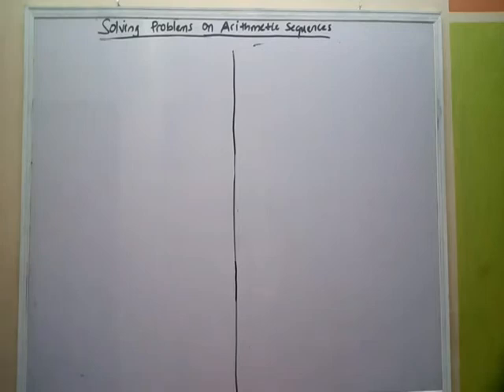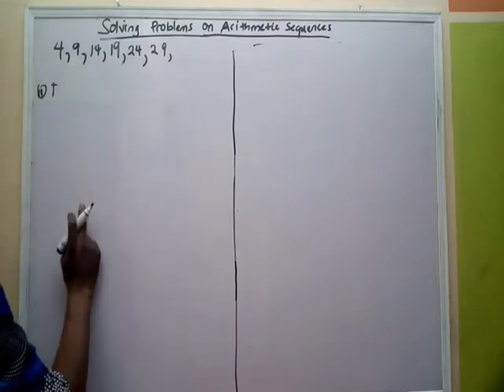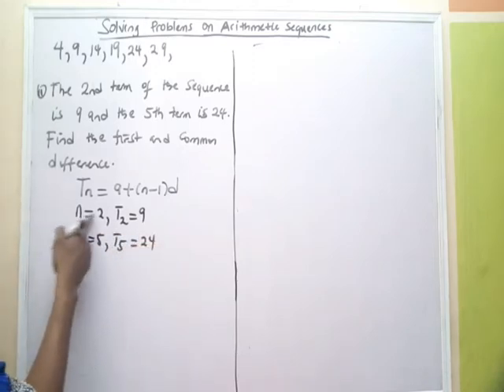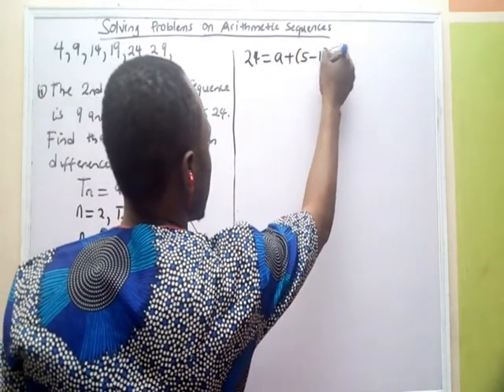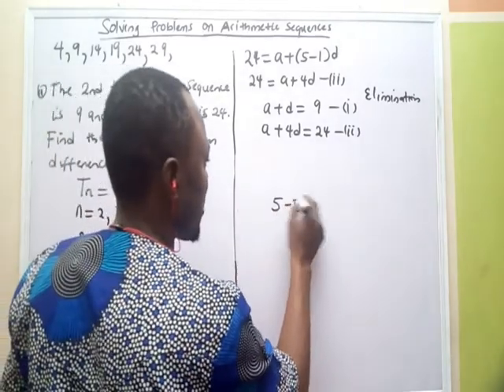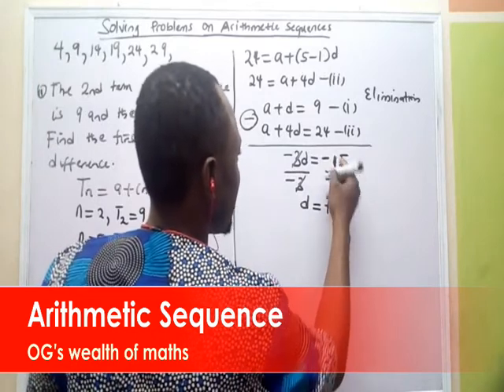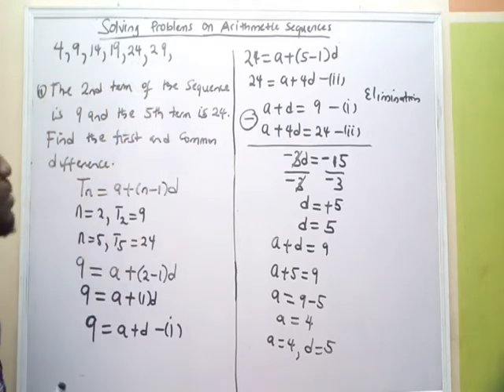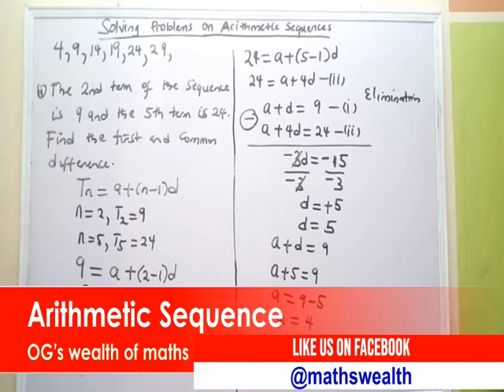Solving Arithmetic sequence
This video is basically about Arithmetic sequence.
I started by defining sequences as a number pattern.
An Arithmetic sequences is a kind of sequences in which each successive terms increases or decrease by the same value.
I gave the general equation for arithmetic sequence,defined each of the parameters  and also show how we can generates an nth term for the sequence.
I also show how to use either the general equation or the equation generated from the nth term to find any term number.
I also treated a problem that leads to simultaneous equation using elimination method to get the first term and the common difference.
God bless.!!!